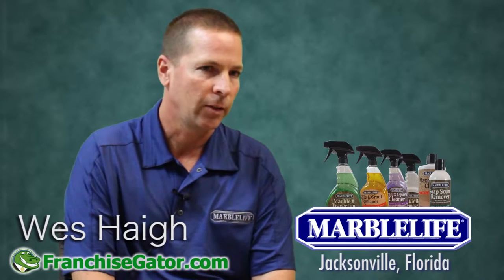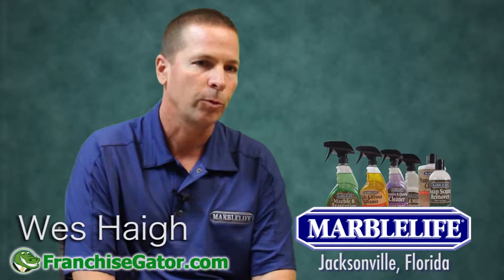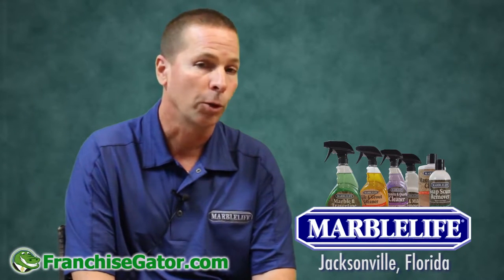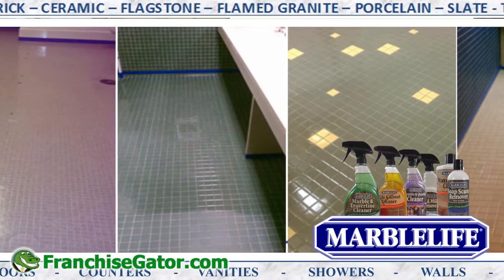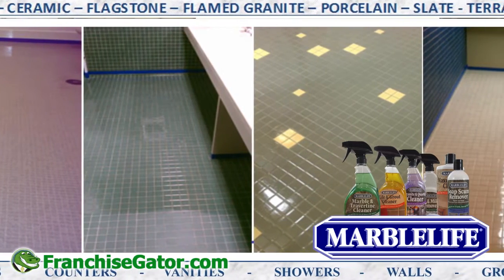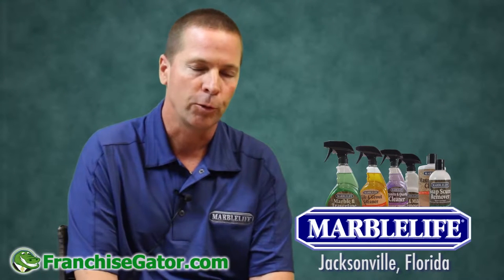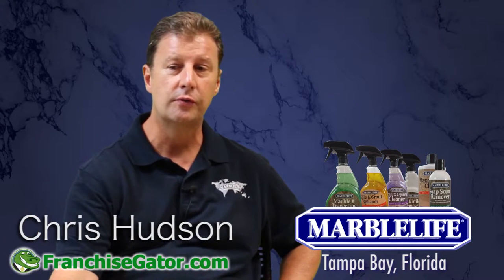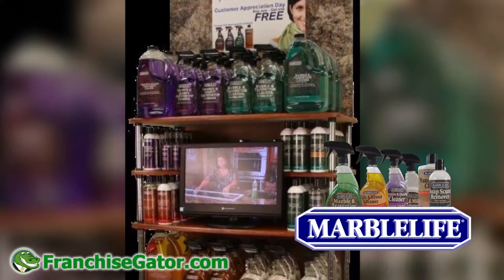Marble Life Product and Services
To provide our natural stone and tile owner-clients reliable, high value, quality products and services to meet their maintenance-and-restoration needs in a professional, timely, flexible manner, while providing our employees a safe, friendly, and rewarding growth environment in which to work.